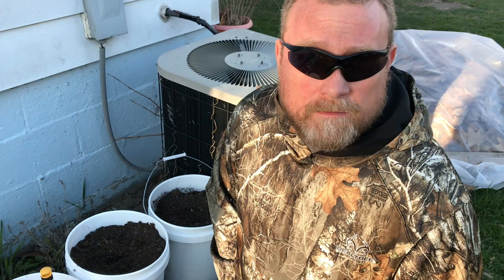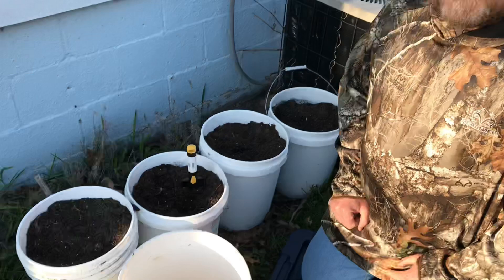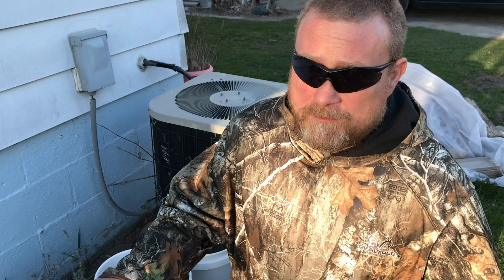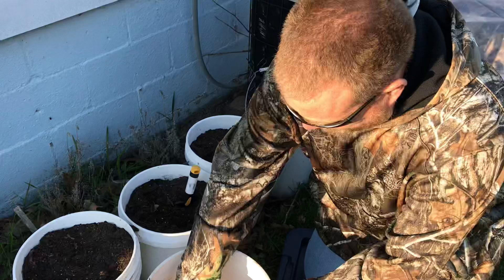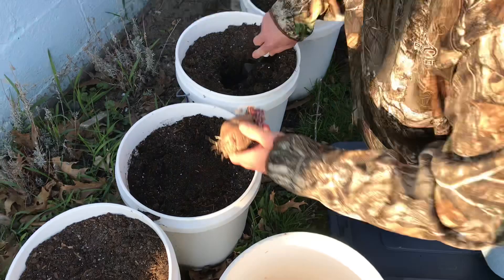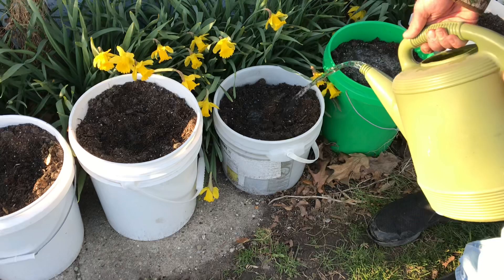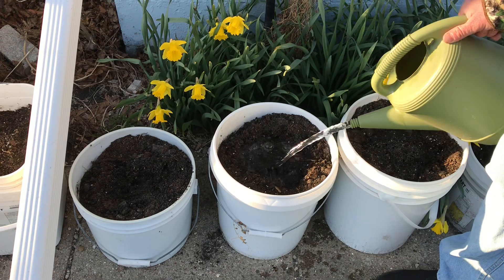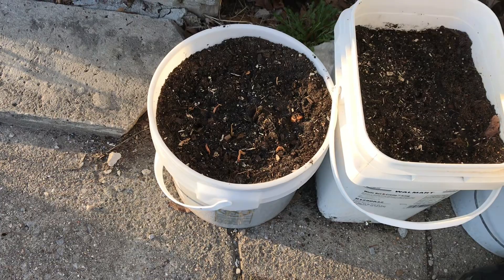Planting Potatoes In Buckets By The Moon Phase.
Planting my first potatoes for the 2022 season in buckets on the south side of my house by the moon phase.